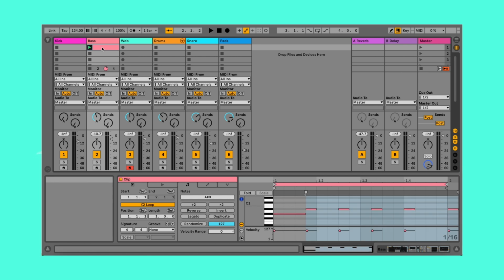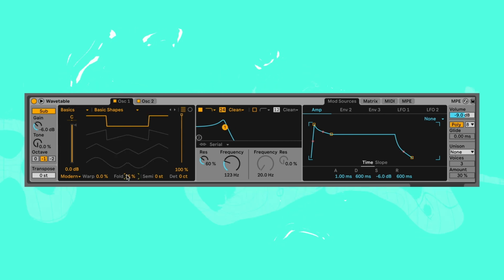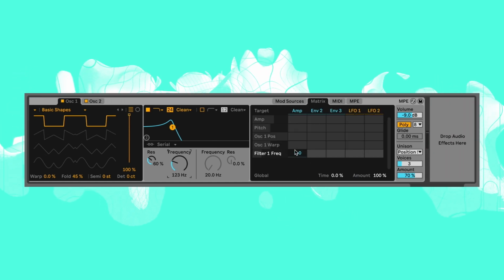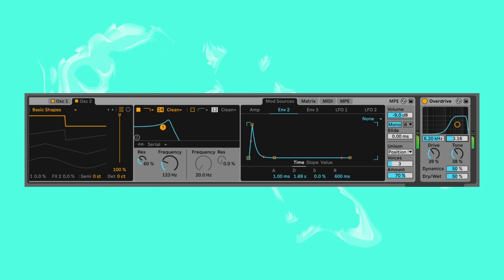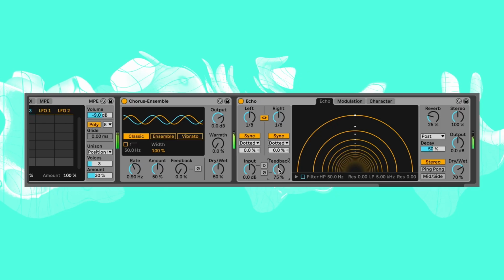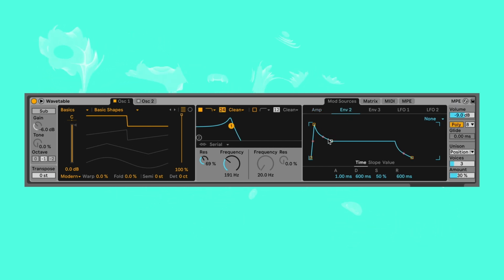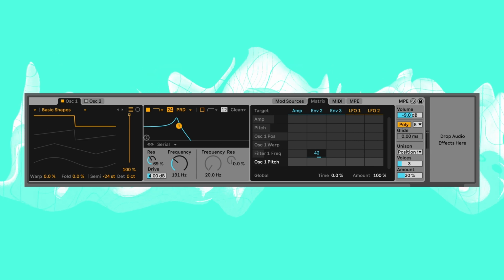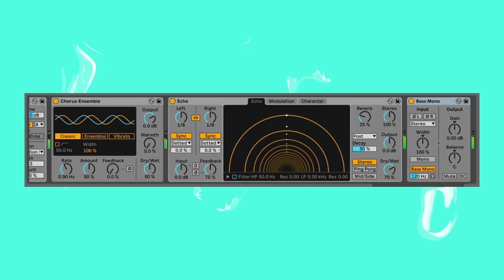Create a Prog House Bass & Synth (Like Spray, Adam Pits, Guy Contact, Lisene, Hybrid Man)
A new tutorial fresh off the press on how to get that sweet sweet prog sound. Ill tackle a bass and wob sound inspired by Spray and others. Enjoy!